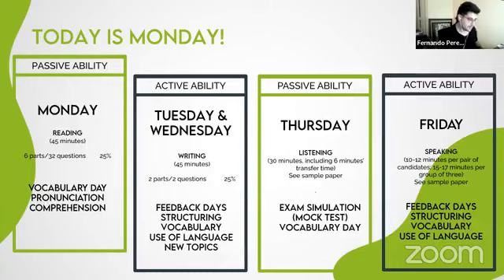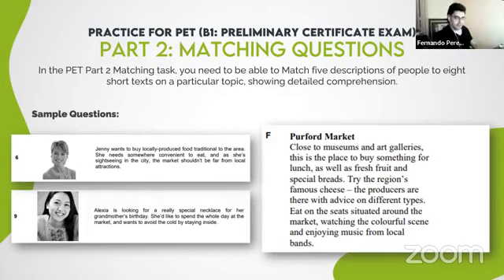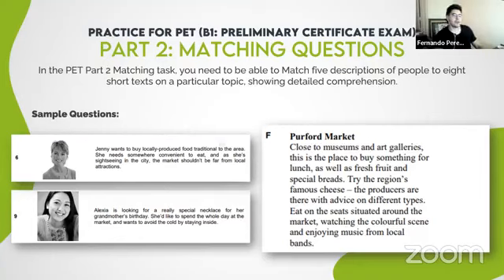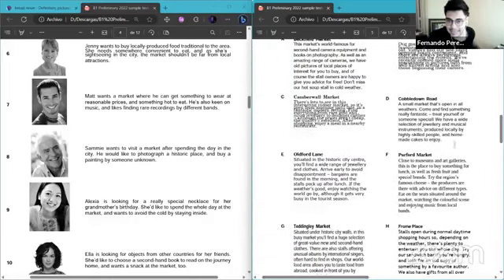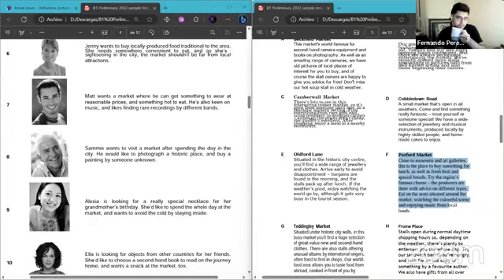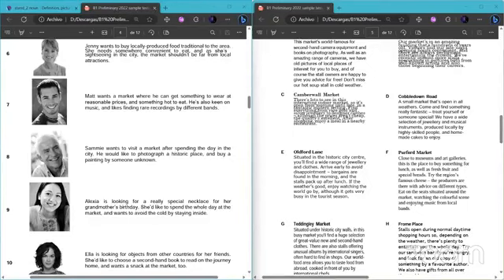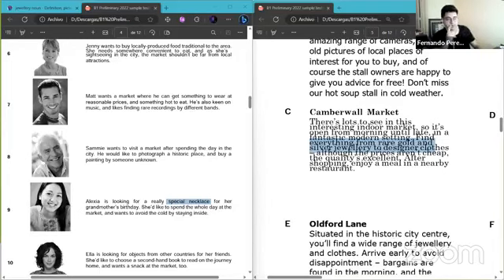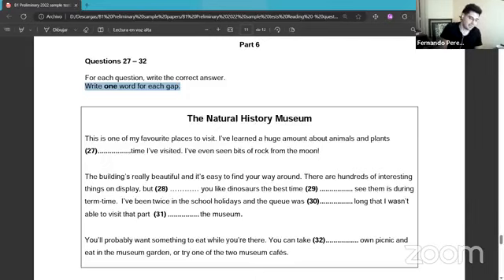B1 Intermediate | Active and passive ability | Mr. Pérez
Esta clase fue transmitida el día 12de Junio del 2023  en Facebook Live.